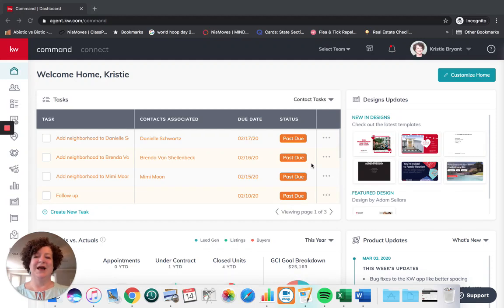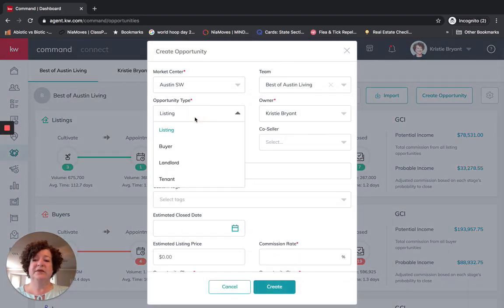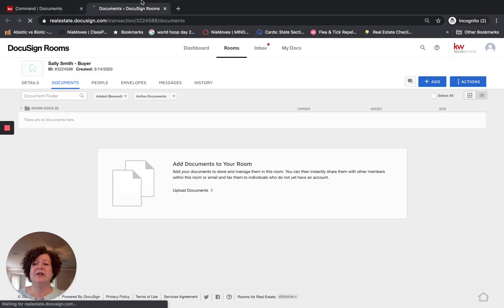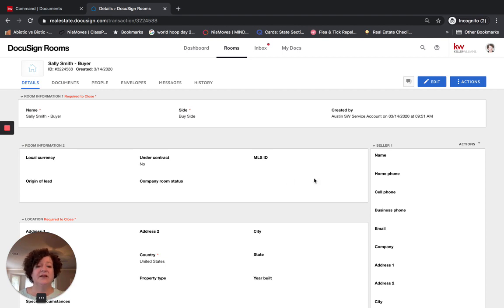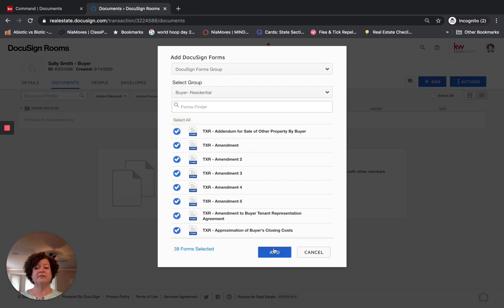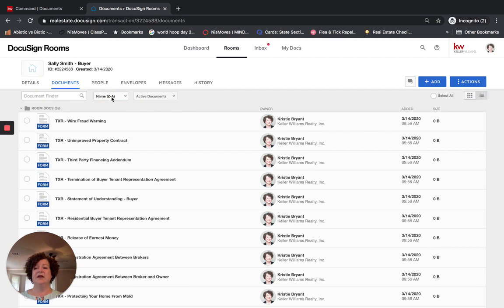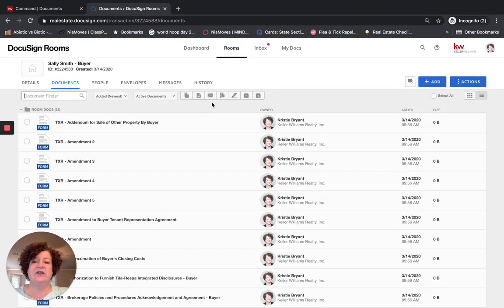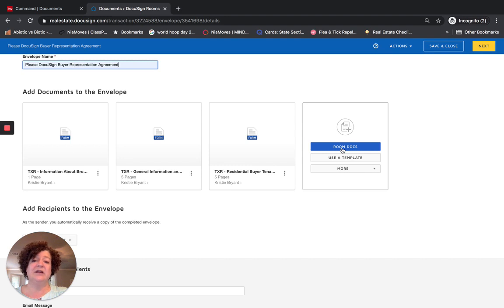Step 2 Documents in DocuSign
This is the second step in starting to use DocuSign in Command.  We review Add Contact, Create Opportunity, Details, Add Documents, Add Recipients Pre-Tagged Roles, Adjusting Recipients, Adding Text to Documents in Envelopes, Adjusting the Order Documents Are Sent, and more!